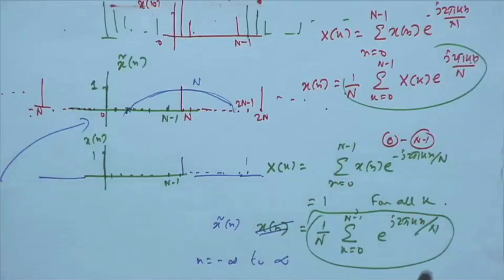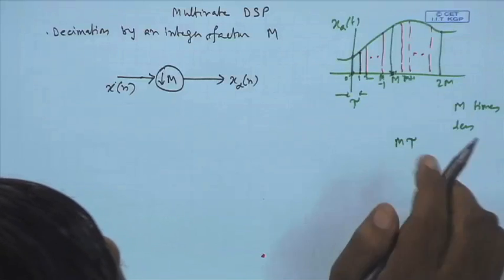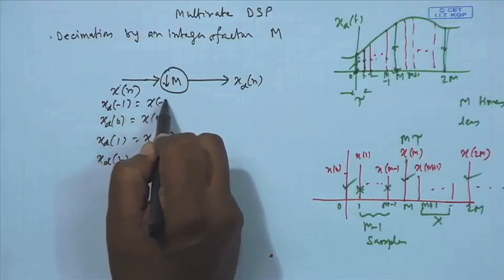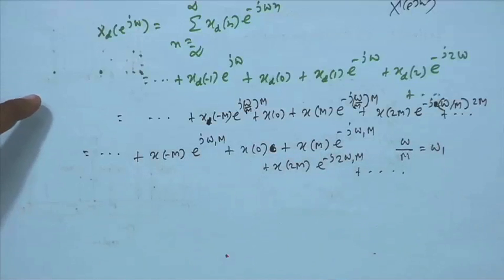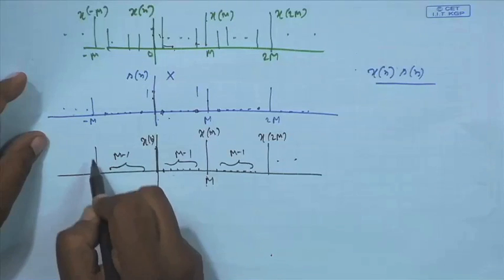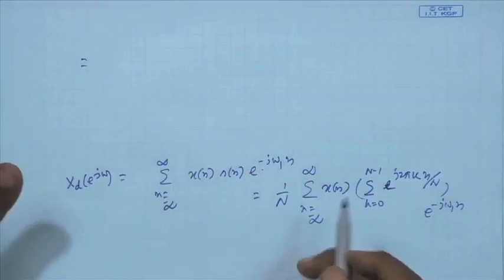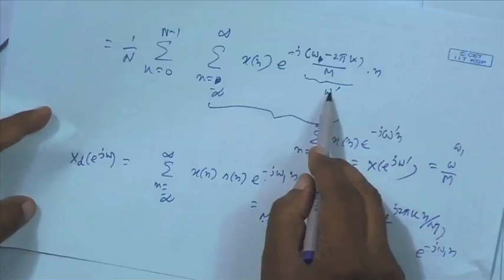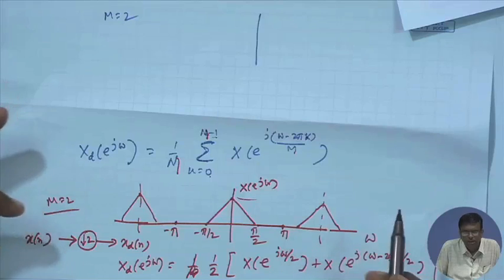Decimation and DFT of Decimated Sequences